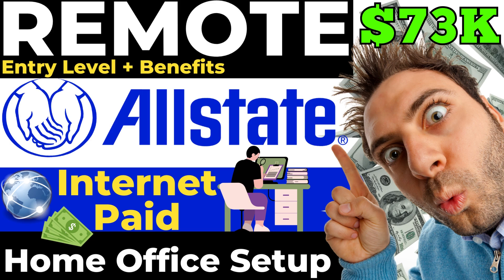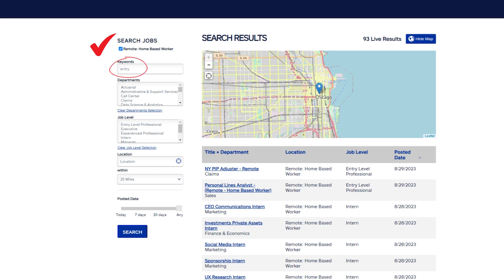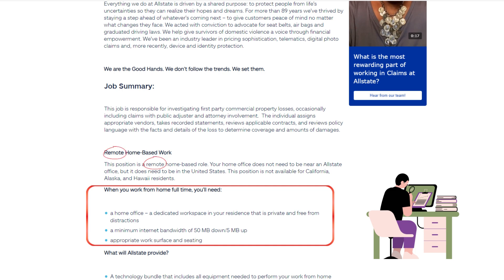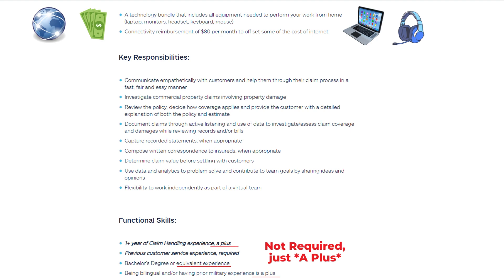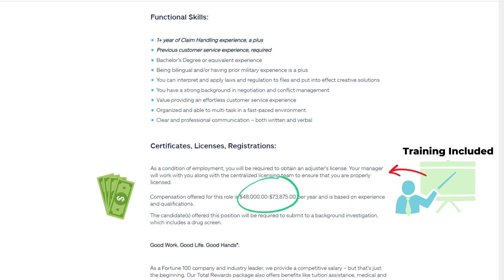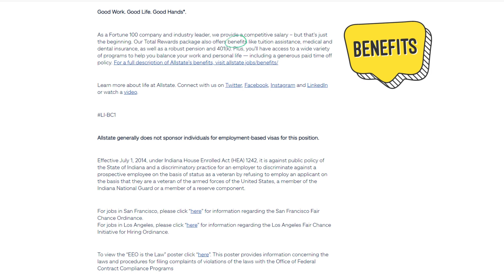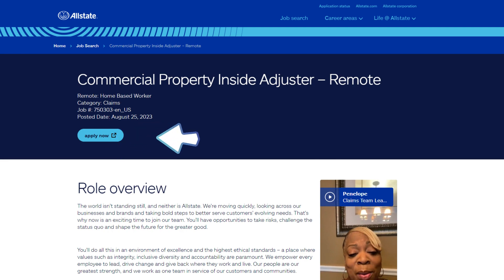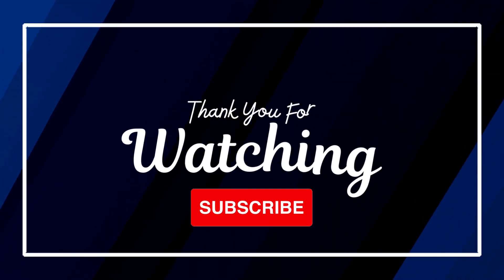AllState - Entry Level - $73K - Earn Money Online - REMOTE JOB - Work From Home - Job Opening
⭐️If you find that a job is no longer available, it may be because you missed the opportunity.

Welcome everyone.
We know where to find great online jobs that you can do from home, and we’ll be showing you on THIS Channel.
If you have an internet connection and a computer you can do a lot of the jobs we will cover.
We’re going to cover the newest online jobs for you on this channel that you can do from home.
We’re going to find jobs for you that cover Customer Service, Tech Support, Sales, Service, Transcription for medical, legal, and online providers.
You’ll see us posting jobs for big companies and smaller ones who pay good for your services.
We're looking for jobs that offer great pay, great benefits, working from home or hybrid jobs.
 We also have a website that offers regular jobs AND the online remote jobs we’ll be covering on the videos.

and search for your next great job.

Visit our Amazon Store to Purchase Work From Home Equipment and Furniture.
Office Chairs
Keyboard/Mouse Wired
Keyboard/Mouse Wireless

Books You Should Read:
THE MILLIONAIRE NEXT DOOR
THE 4 HOUR WORK WEEK
AWAKEN THE GIANT WITHIN

LET’S CONNECT!

FREE MONEY:

Get $30 free when you sign up for Rakuten and spend $30

(use code NMY5JG) If the link doesn't work, you can also go and tehn enter the code NMY5JG to get your bonus when you sign up!

The FREE Upside app gets you cash back on gas!

Get $10 for free when you sign up for Swagbucks with this